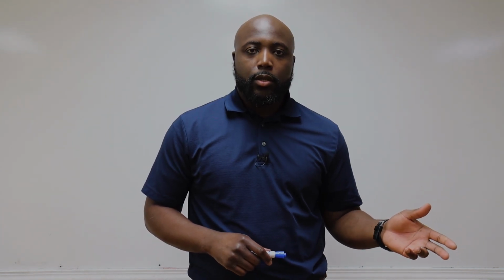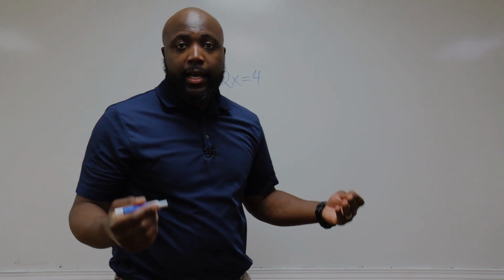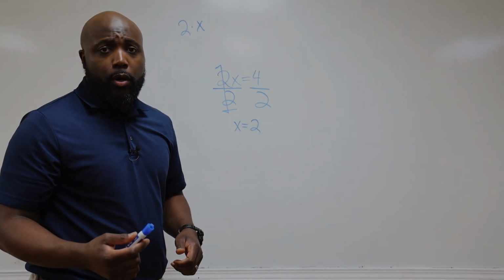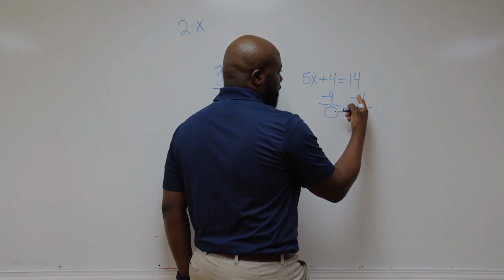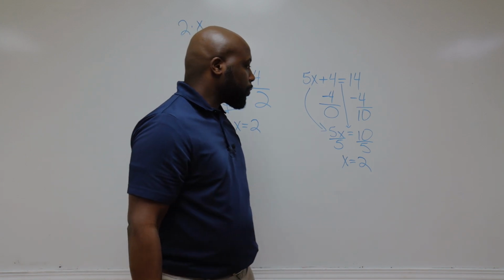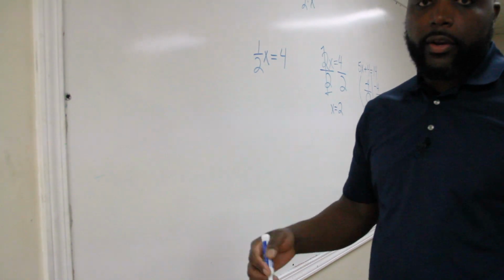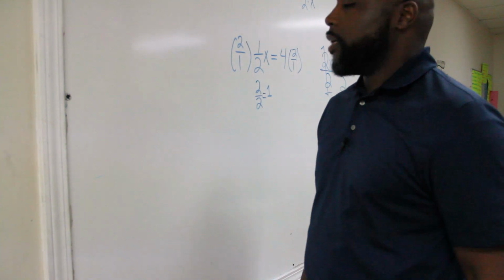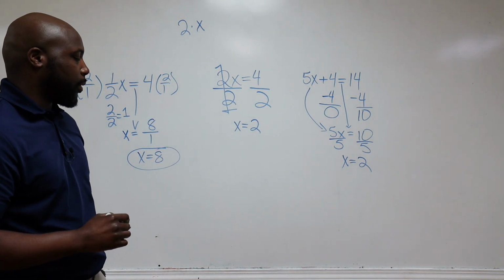Solving equations pt. 2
Learn how to solve harder level equations with multiplication and division.